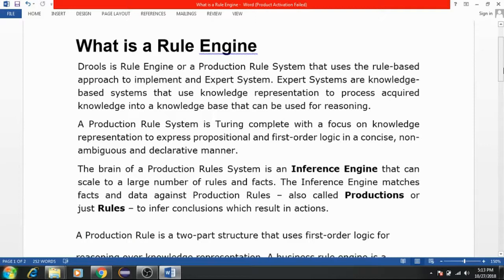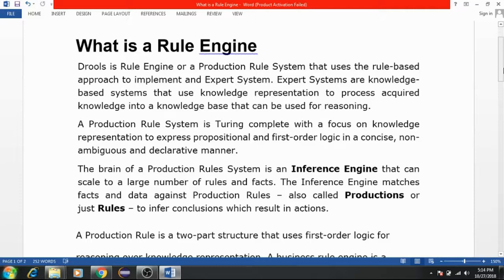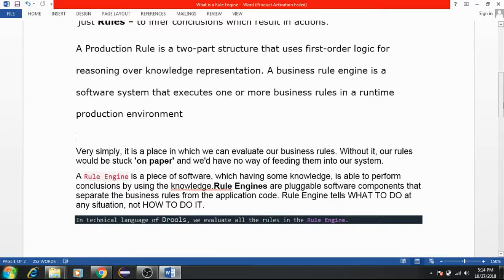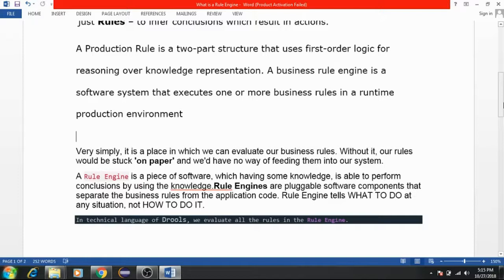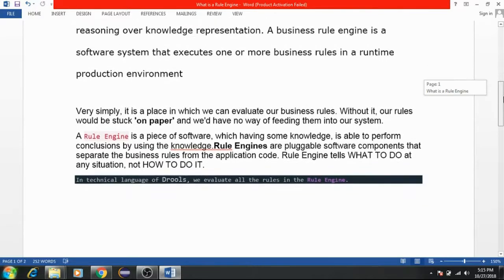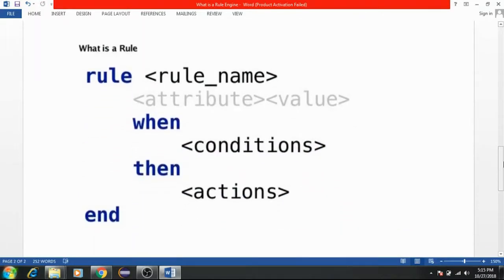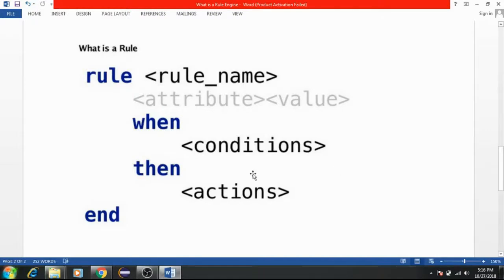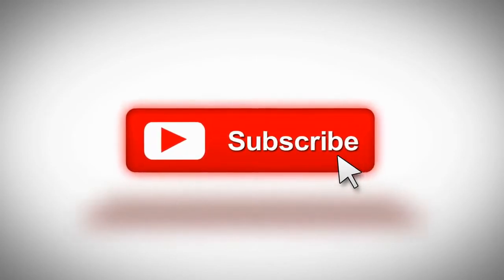Drools Tutorial 02-what is rule engine